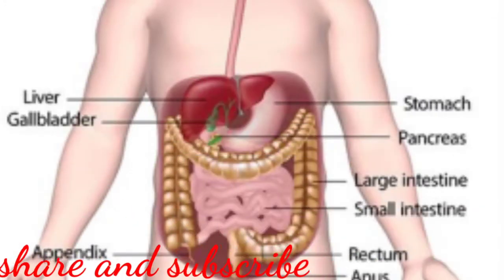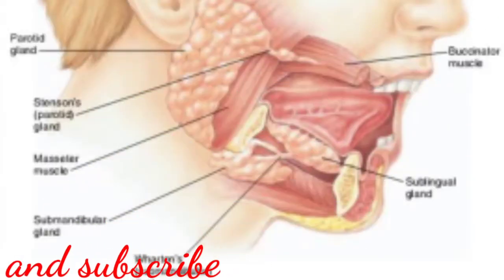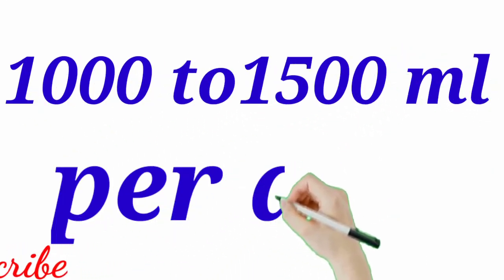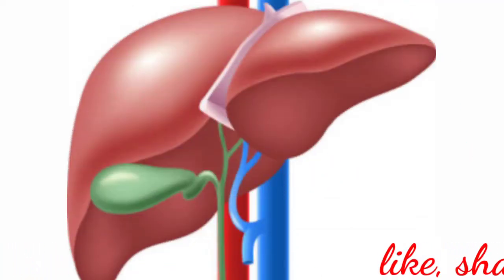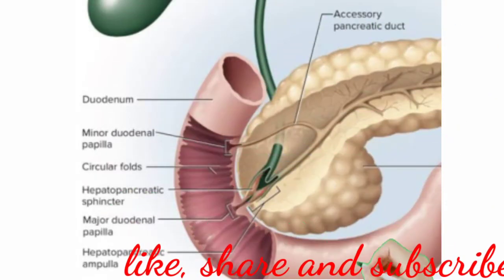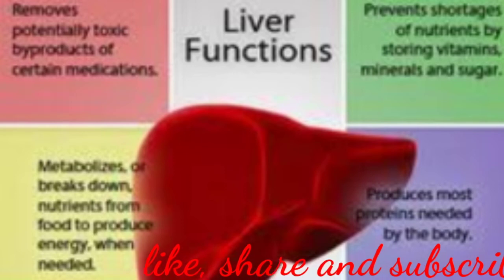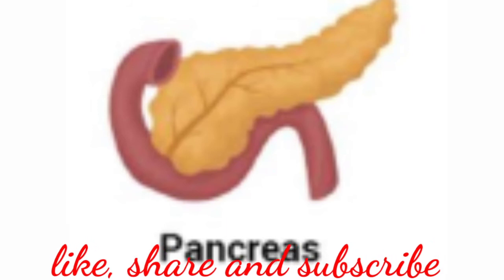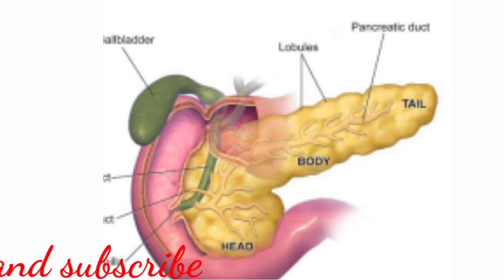Digestive glands of man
This video is to learn about digestive system and digestive glands.
Before watching this video please go to the link given below to know about human digestive system